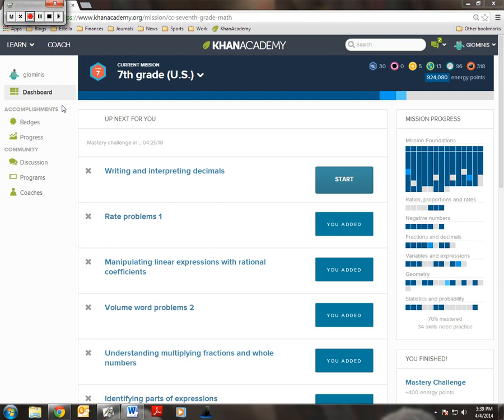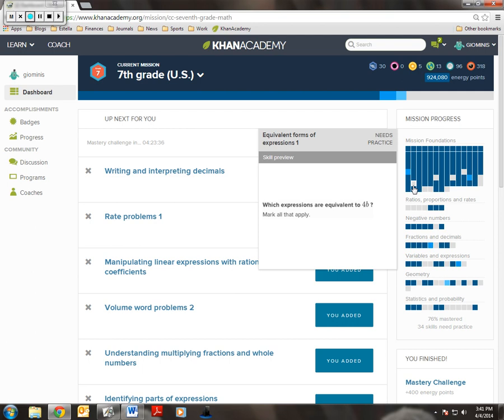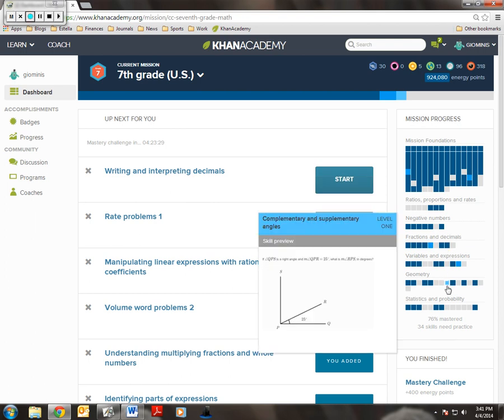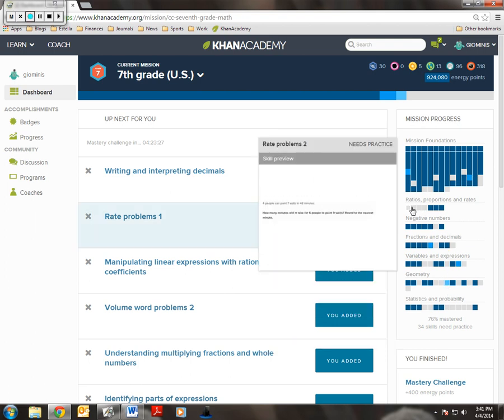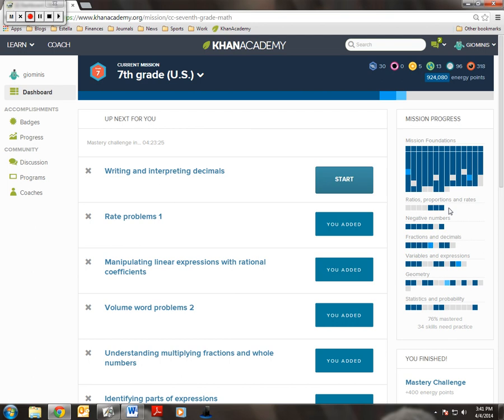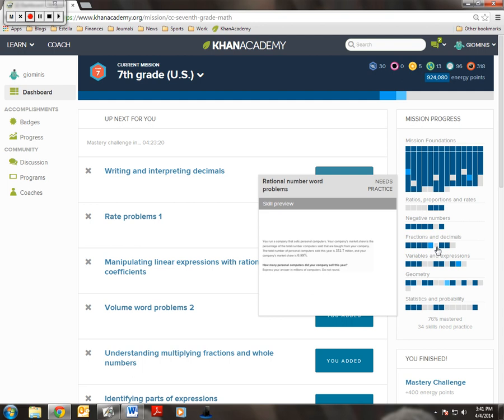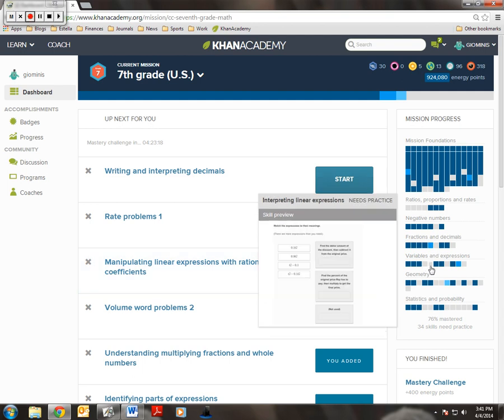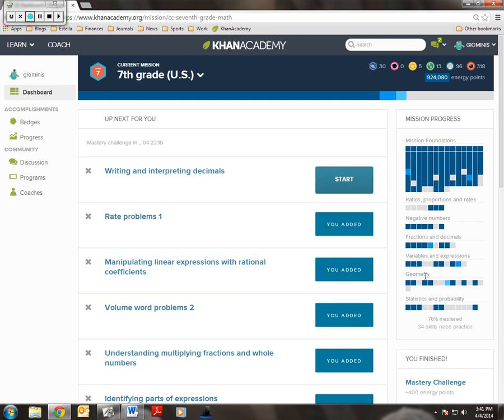Learwood Mathematics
This is a quick video helping explain how students can utilize Khan Academy to help prepare for the Learwood Placement Assessment.